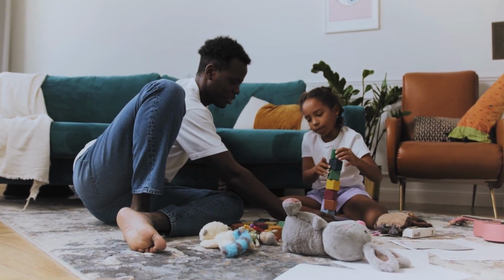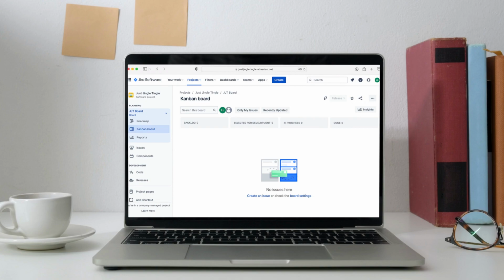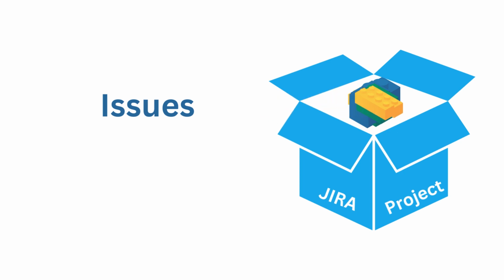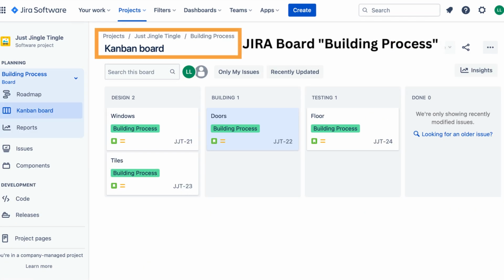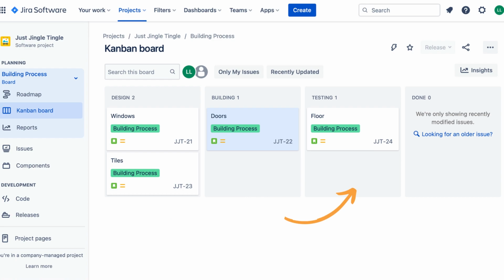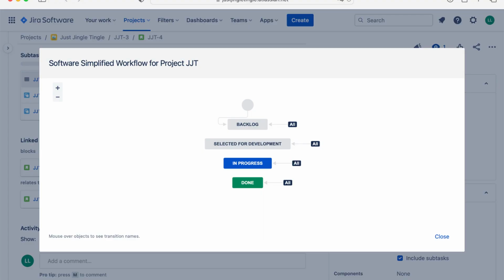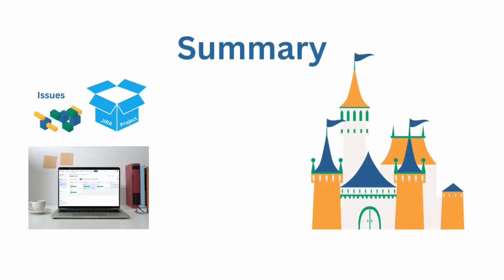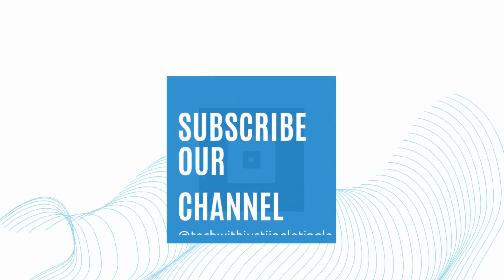What is a PROJECT in JIRA?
Learn what a project is in JIRA with this easy-to-understand explanation using LEGO as an example. Discover how JIRA helps you track progress and complete big tasks step by step with special boards and workflows.